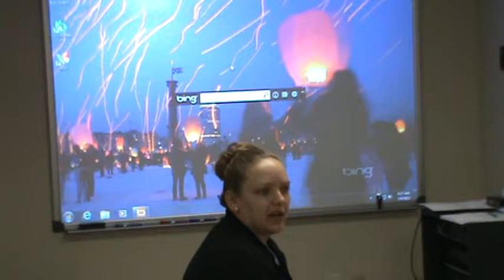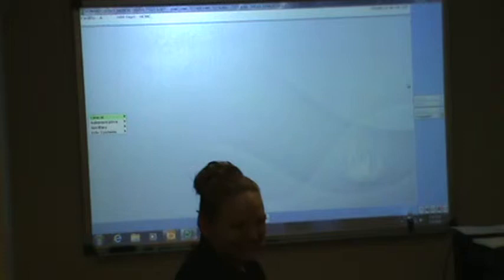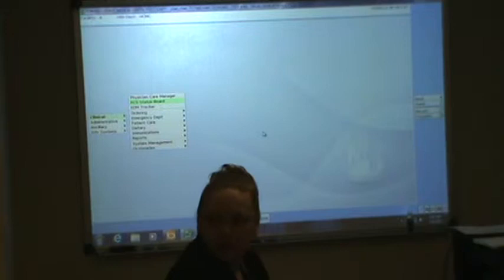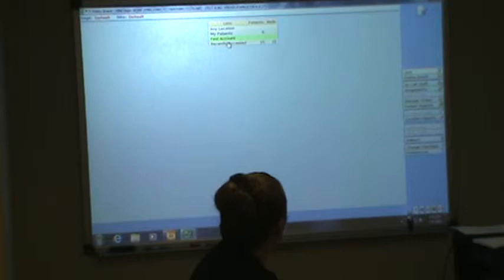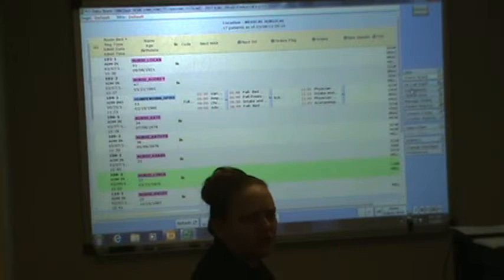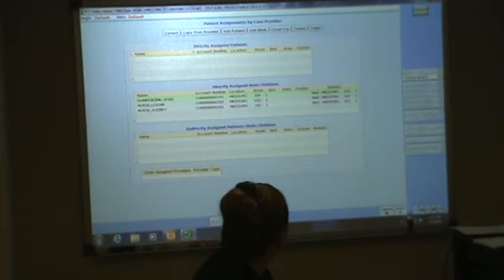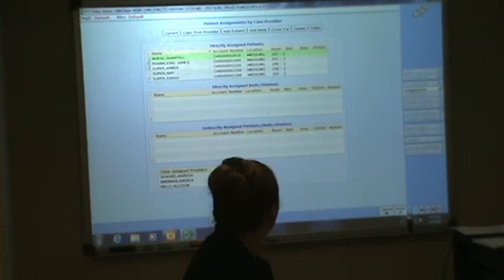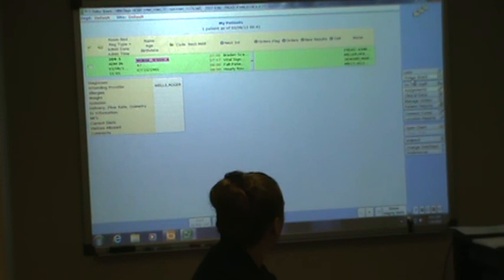Lesson 1 Log-In, Status Board, & Plan of Care (Part-1)